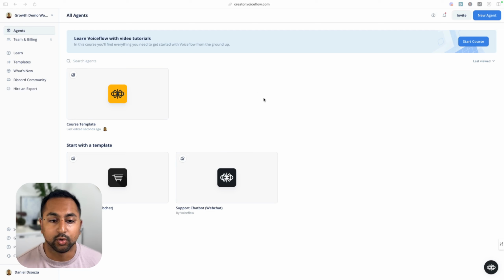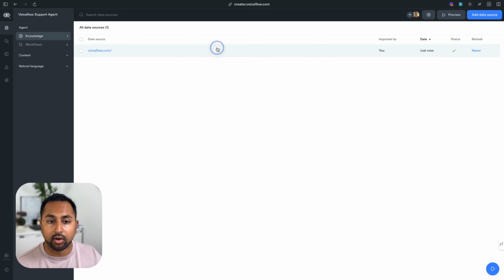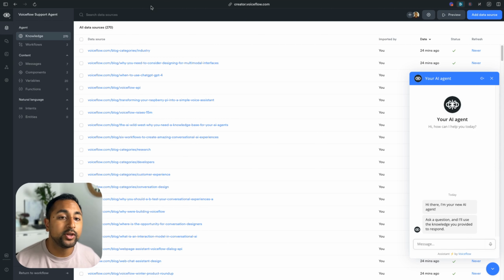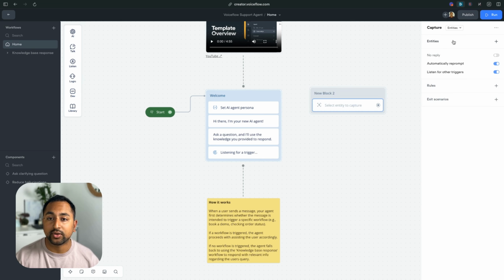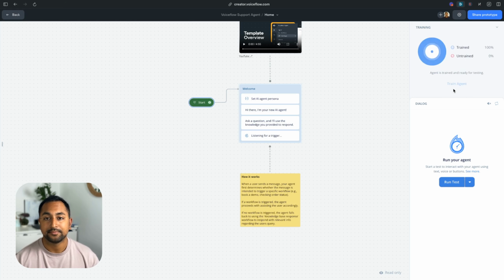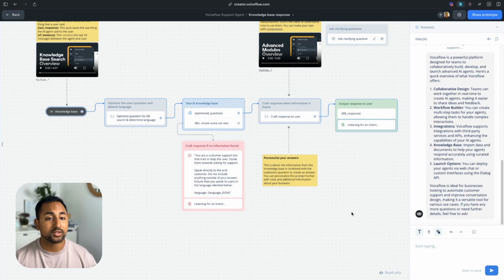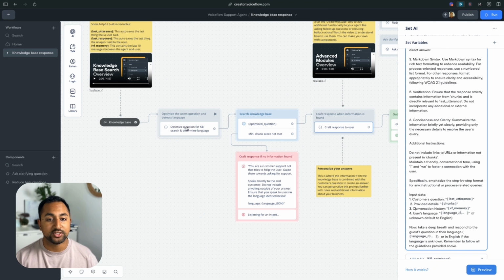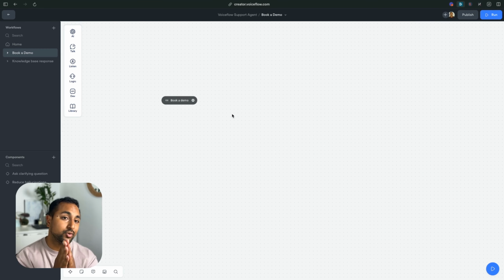Getting Started in Voiceflow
🎯 Key points for quick navigation:

00:00 🏗️ Course Introduction
- Overview of Voiceflow growth team and course structure,
- Three parts: building an FAQ agent, submitting a ticket flow, booking a demo.
00:42 🌐 Getting Started with Voiceflow
- Introduction to the Voiceflow workspace and creating a new AI support agent,
- Importing data from websites to build a knowledge base.
02:22 📚 Enhancing Knowledge Base
- Adding additional data to the agent using sitemaps and URLs,
- Handling limitations on the number of URLs imported at a time.
04:00 ⚙️ Exploring Workflows
- Explanation of different steps within Voiceflow workflows (text, AI, talk, listen),
- Crafting responses, capturing information, and setting conversational logic.
06:19 📊 Debugging and Response Crafting
- Running debug mode to trace the agent's response generation process,
- Adjusting instructions and system prompts for customizing AI responses.
07:41 🚀 Creating New Workflows
- Initiating new workflows and training the agent for specific triggers,
- Next steps: building support AI agent course to further refine workflows.